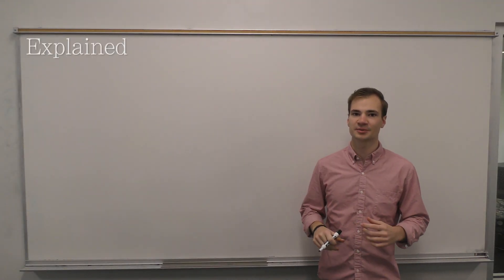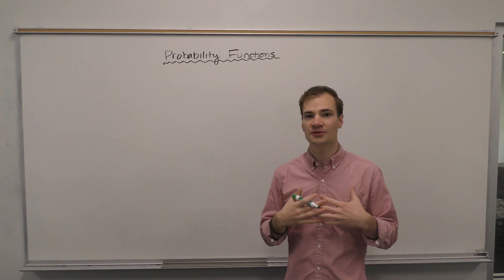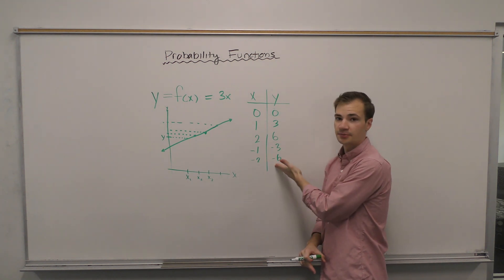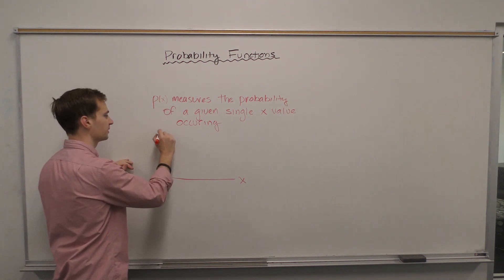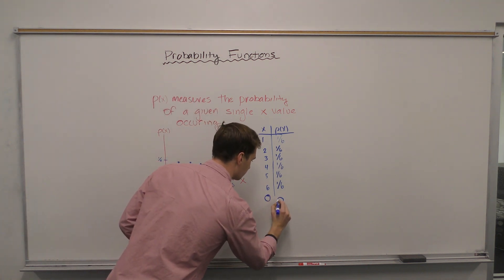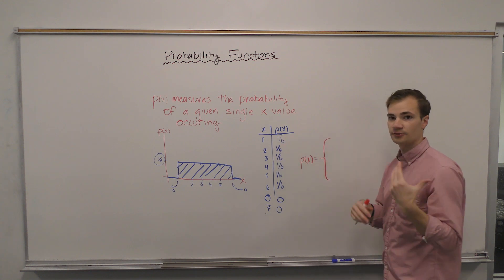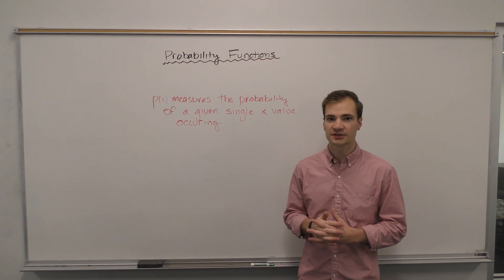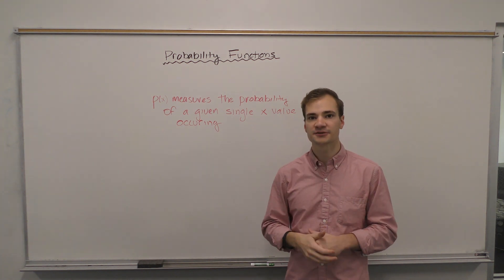Understanding Probability Density Function (PDF) | Explained By Michael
In which we dive into the meaning behind Probability Functions (PMF, PDF) and understand how to a) derive meaning from the graph, b) draw one of our own, and c) formulate an expression to describe the graph.

This video is the first in a series on probability and statistics. I am dedicated to explaining topics conceptually rather than formulaically. If there is a topic you are having a hard time grasping, please leave a comment letting me know! I want to help maths and engineering students reach true comprehension, not just plugging in numbers.